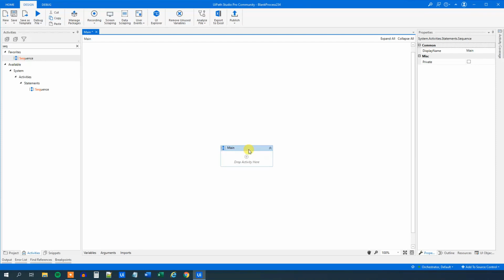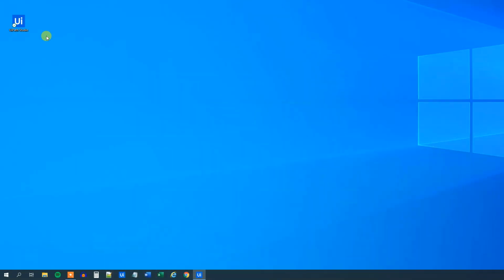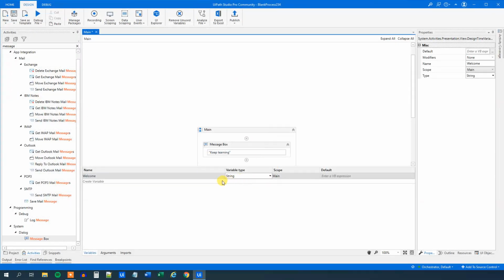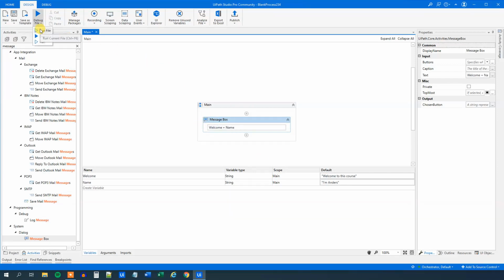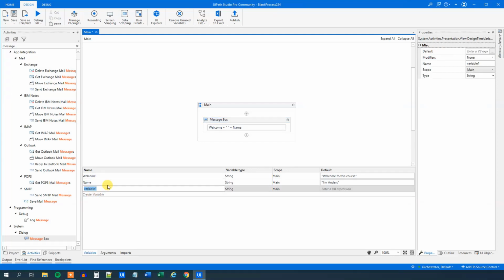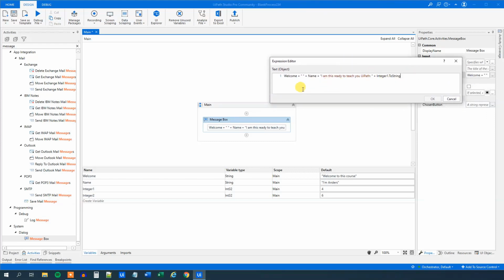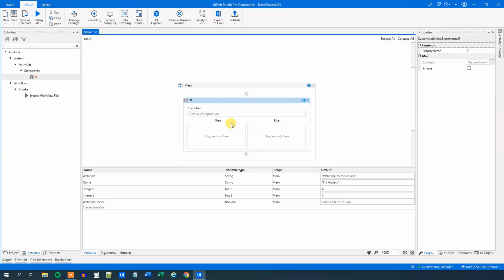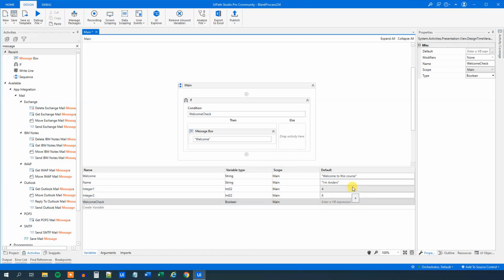UiPath Basics #4 - Variables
This video tutorial shows, how to use variables in UiPath. The most common variable types are discussed (String, Integer, Boolean and DataTable). Write Line and MessageBox are also covered.